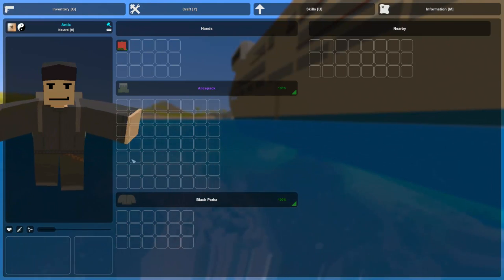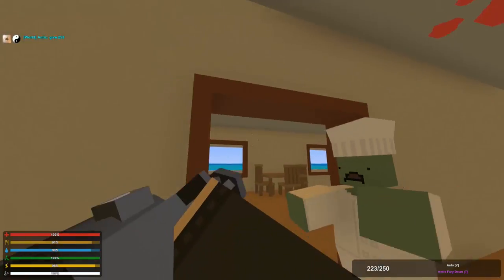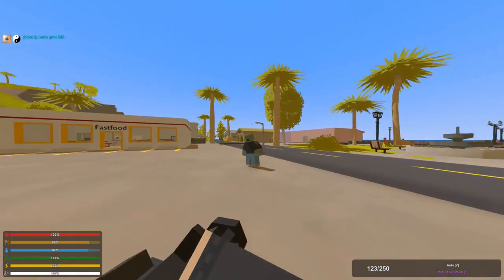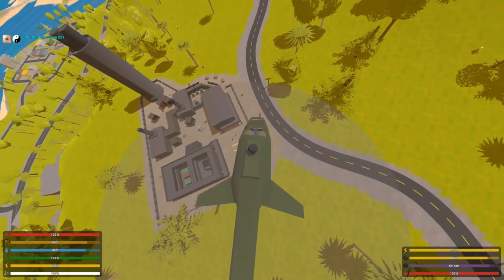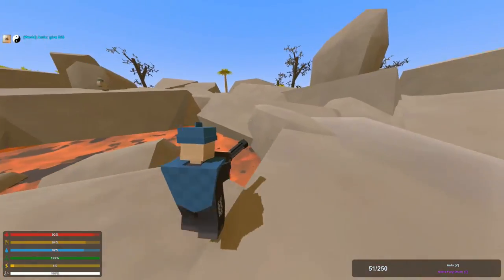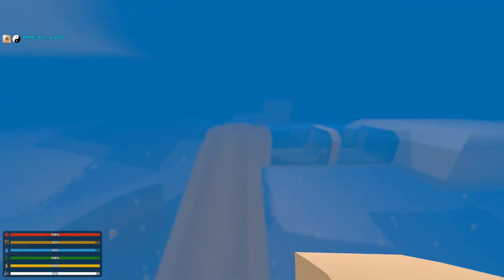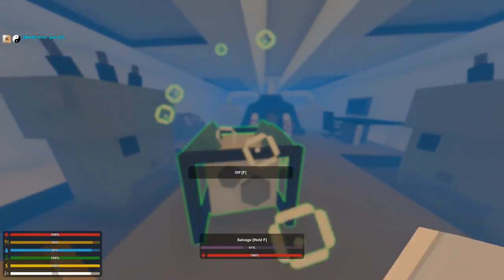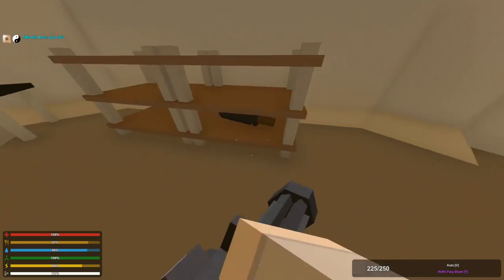Hawaii MAP RELEASED (Unturned) : My thoughts, secret locations and more!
Unturned's new Hawaii map is out. It is very very watery. I don't know if I like it as the locations are not as crazy as we are expected. However I still think there is opportunities for this map to be awesome.

All my music is from Funky Panda! They are awesome and produce some amazing music! Go check them out

We put LOADS of effort into these videos so don't forget to show your support to keep the motivation train moving.